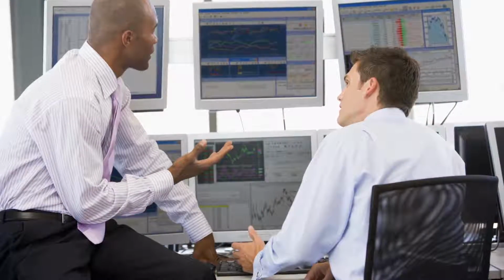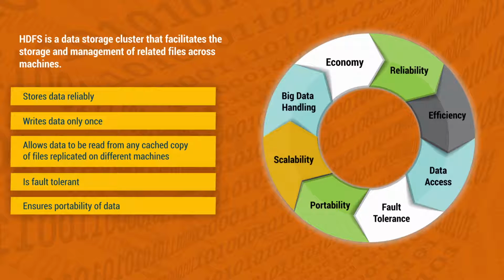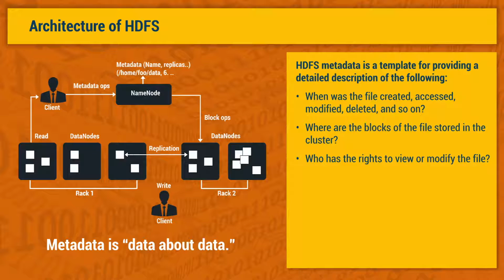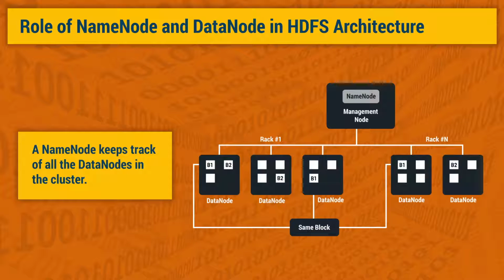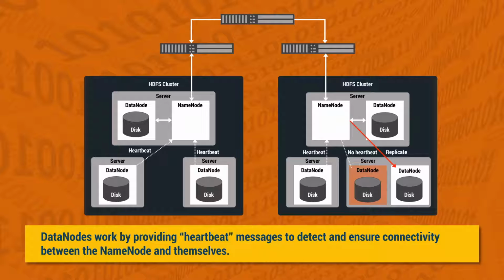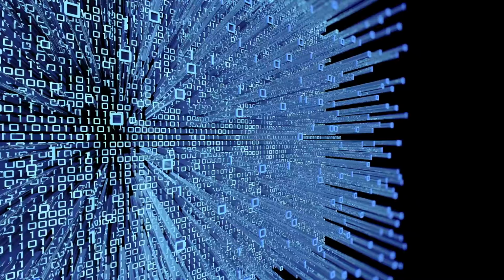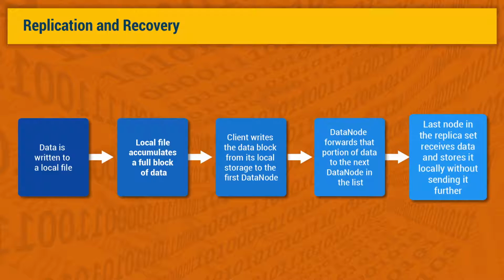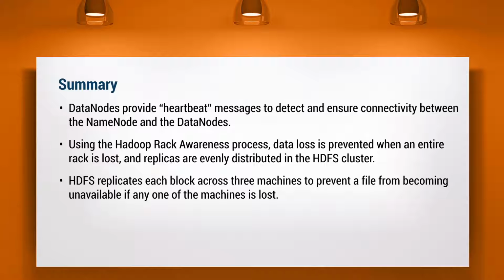Big Data Developer: Storing Files in HDFS (Part 3)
Developed by key industry experts and leveraging the renowned Wiley knowledge repository, the WCBDD Program modules will help you develop the skills expected in a Big Data technology specialist — thoroughly conversant with Big Data related tools, platforms, and their architecture to store, program, process, and manage the data.